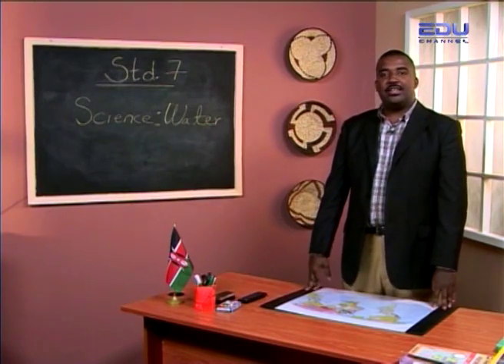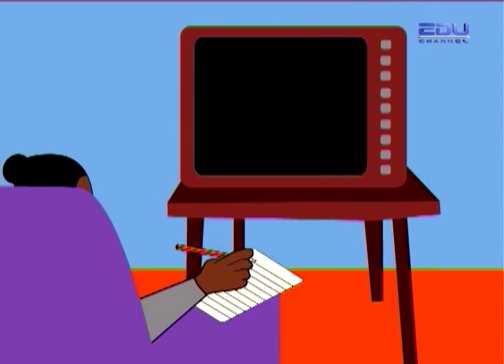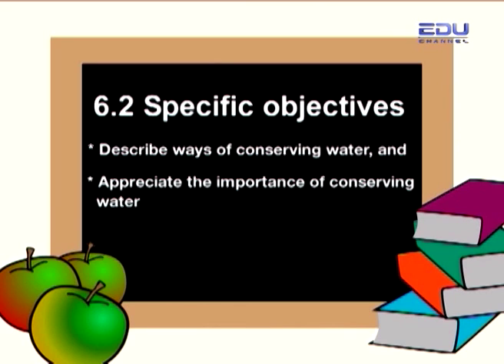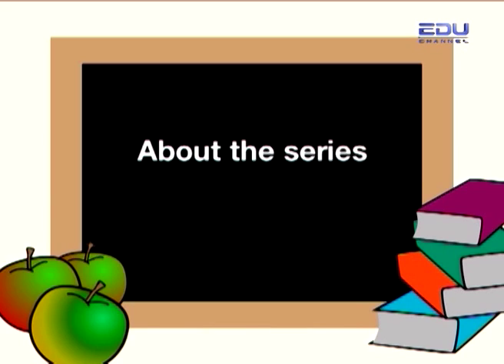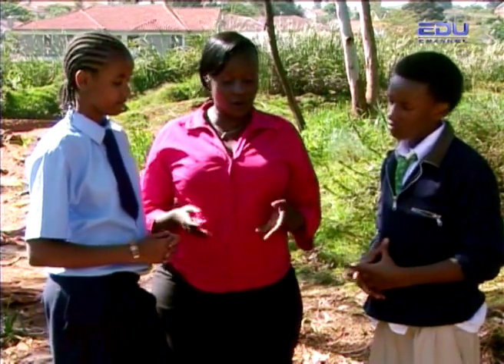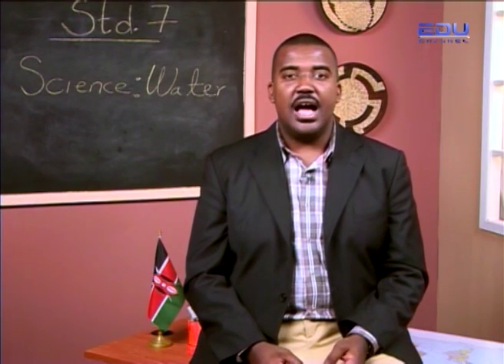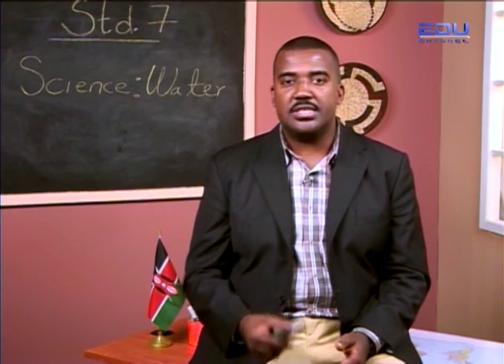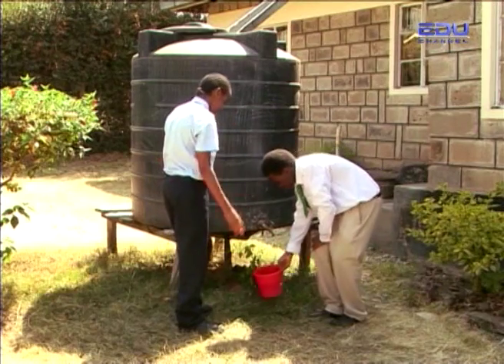Tafakari Water (Science)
A lucrative and educative science lesson that highlights concepts in science